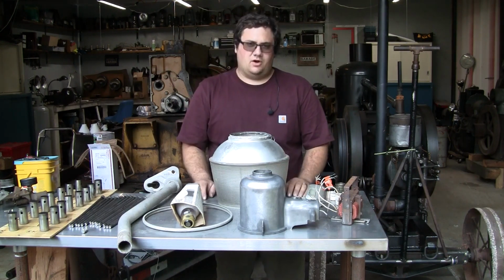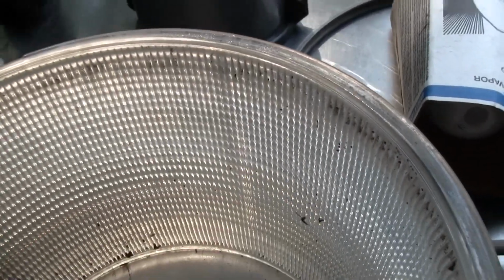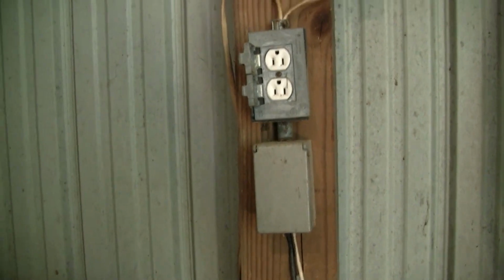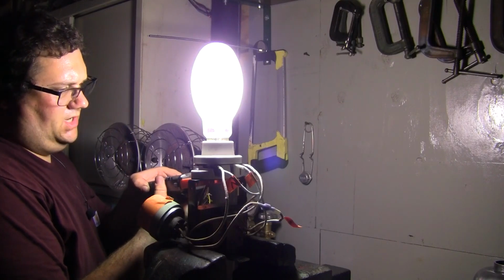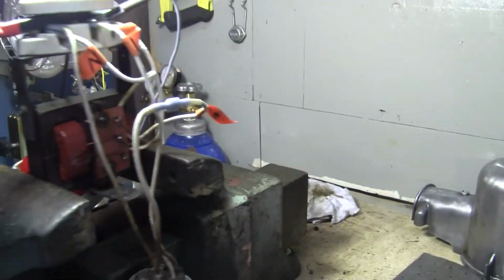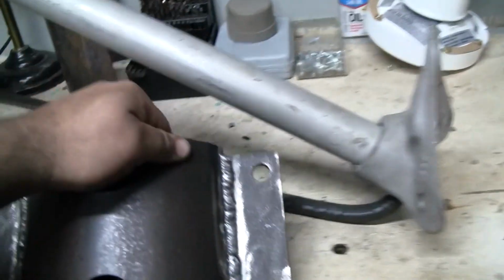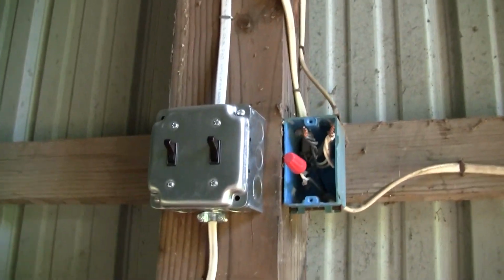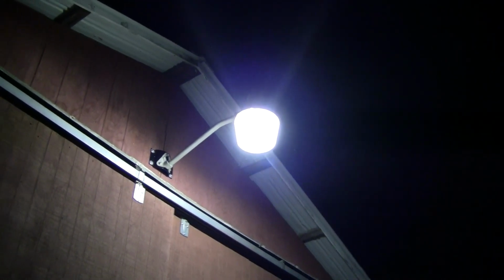Vintage Mercury Vapor Light for the Pole Barn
Kind of an off topic video today!
I have had this old Pemco mercury vapor light fixture for a few years now and now I finally have a use for it.
I probably will not leave this thing on every night but it will be nice to have if I ever need to work outside at night!